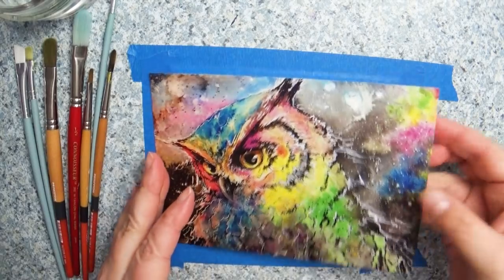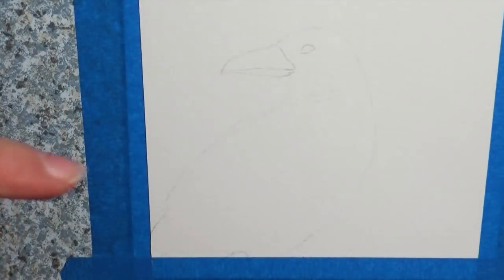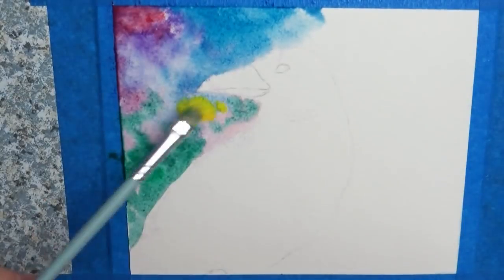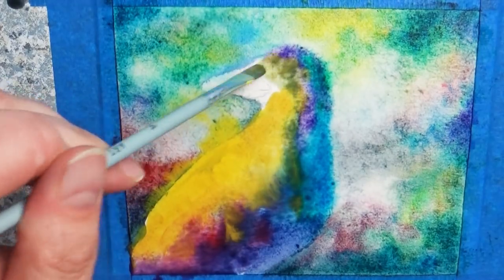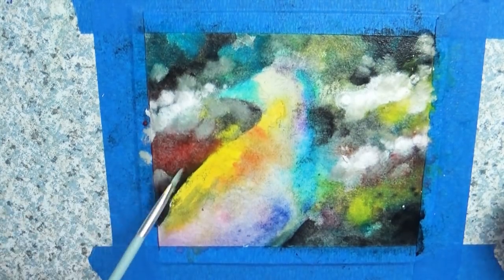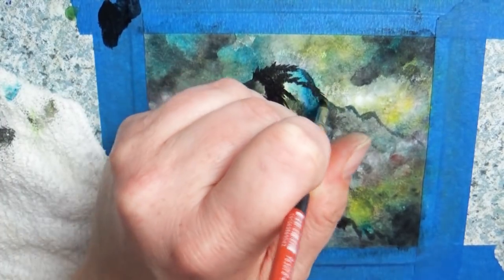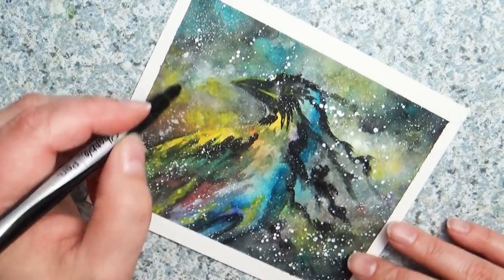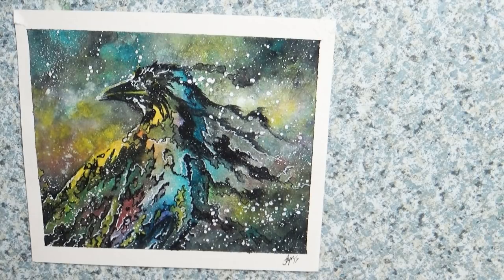Creating a Galaxy Raven Painting: Tricks and Tips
It has been a few years since I created the "Galaxy Owl" painting.  It was one painting I wish I would have recorded the process but really it wasn't until the very end that I knew it was going to turn out.  So now I am creating a new piece in the same style, join me on this creation process and I will share some Watercolor tips, helps and hints along the way.

Mailing address:
Art ala Carte
c/o Valerie
USA

Etsy  shop